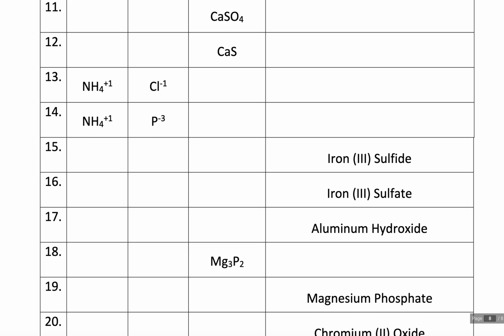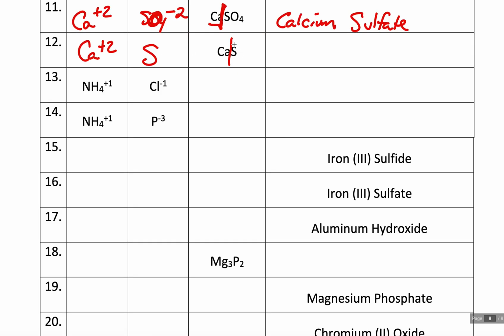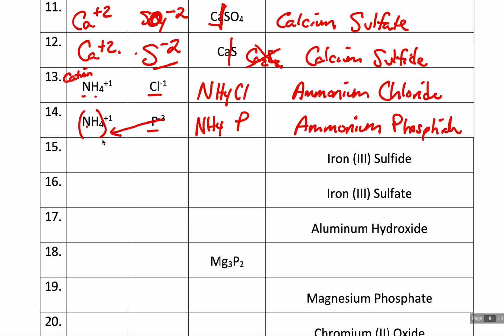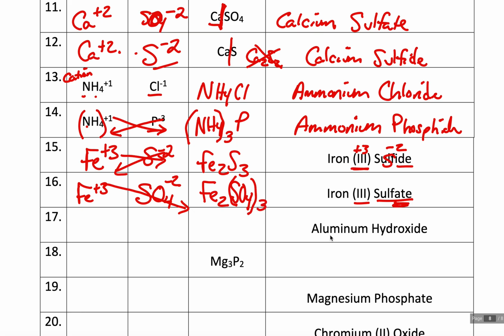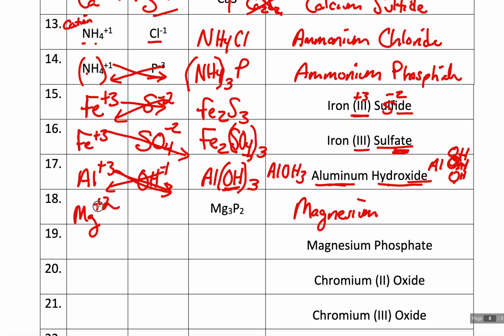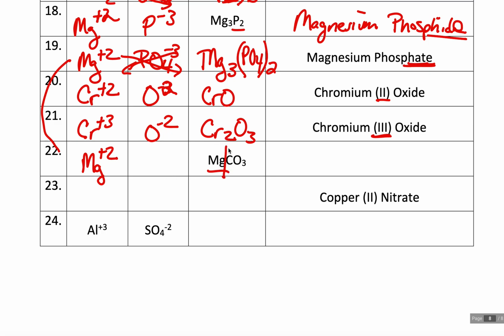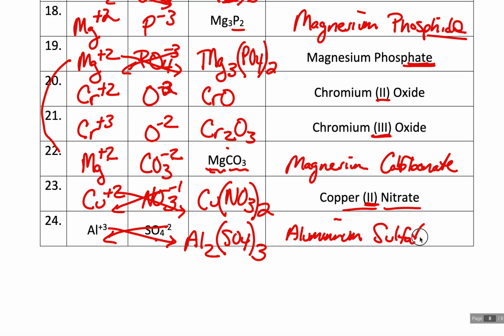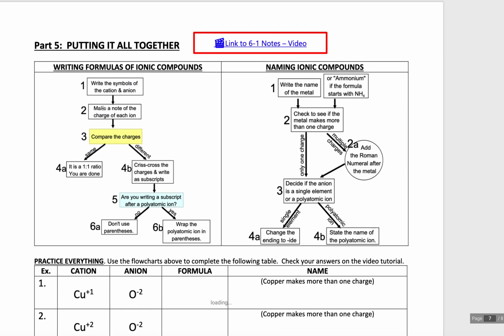6 1 Part 5 Second Half of answers